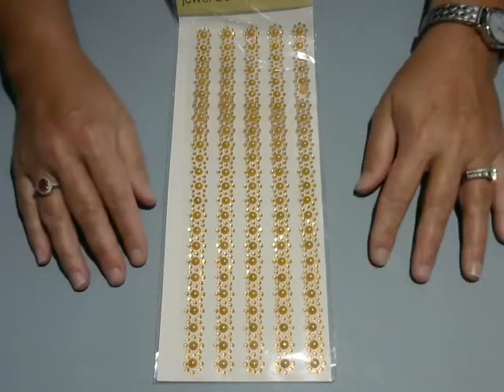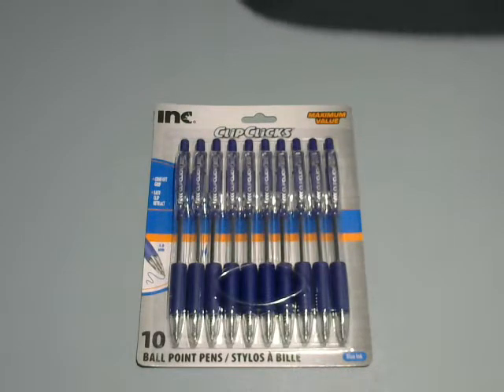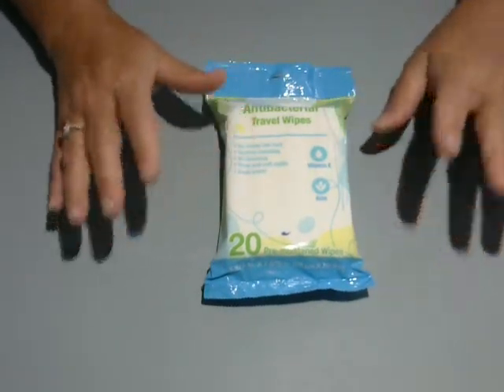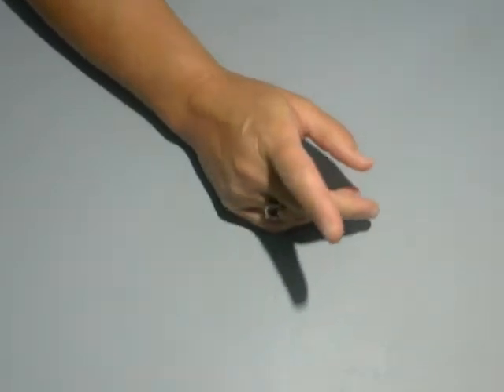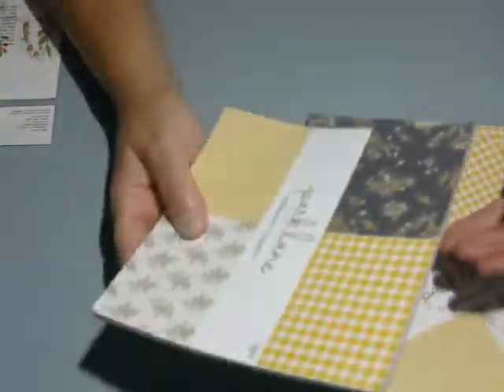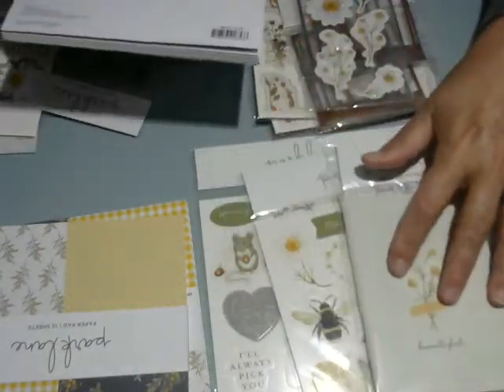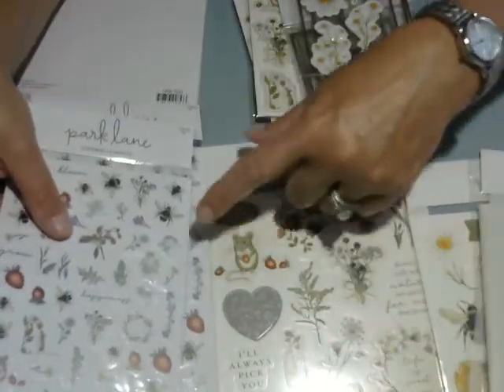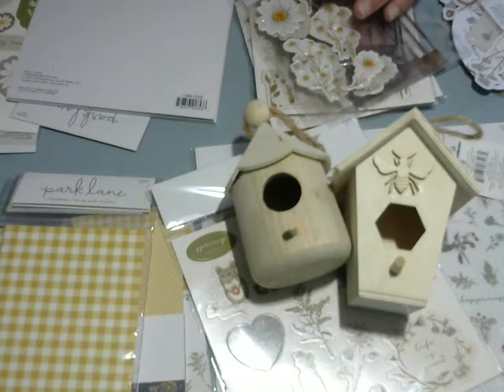Dollar Tree, Joann and Sam's Club Haul July 7, 2022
Hi everyone and welcome to the channel and I appreciate you stopping by.
Be sweet and be kind to each other!
xxPaula

THIS CONTENT IS FOR ADULTS 18 YEARS OF AGE OR OLDER.